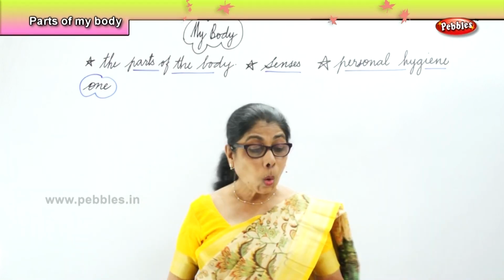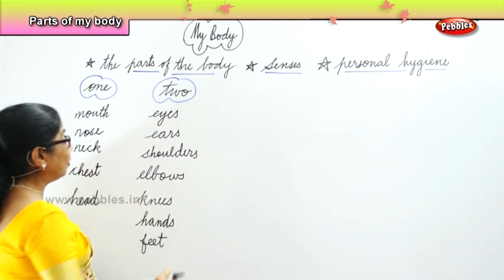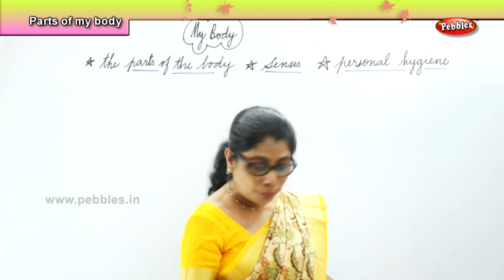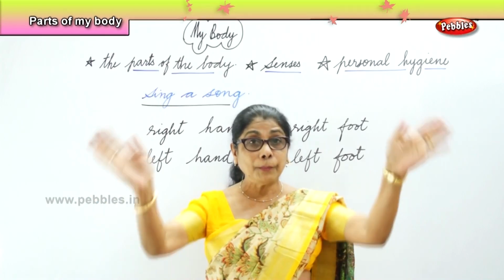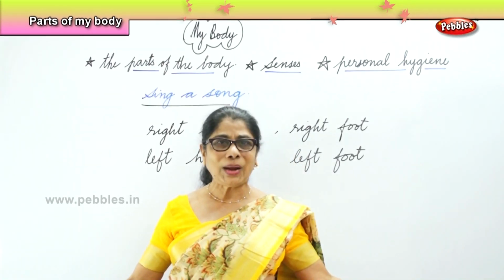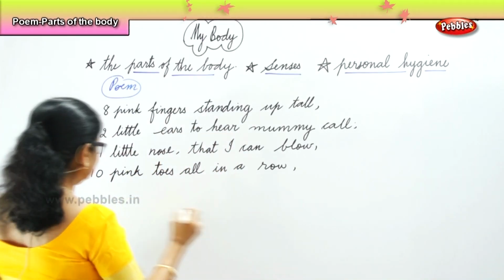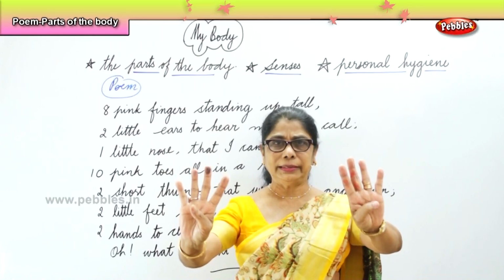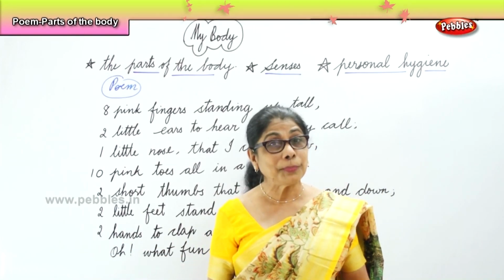Science For Class 1 | 1st std Science | Parts of the body & poem- 8 pink fingers